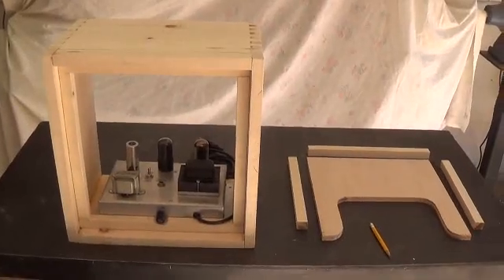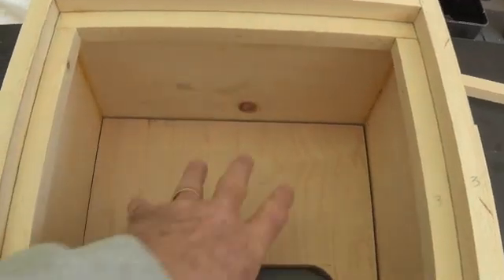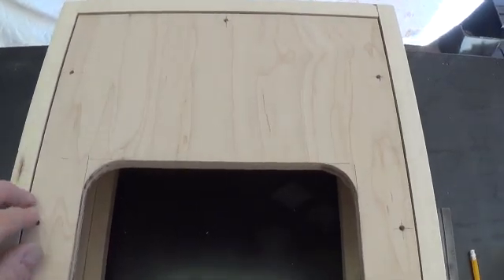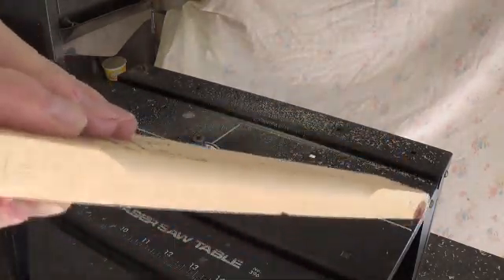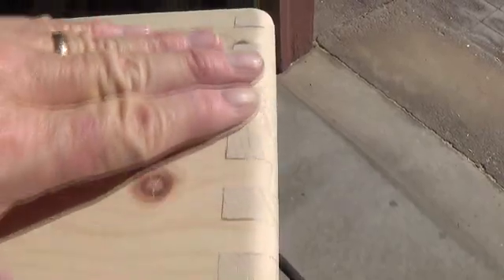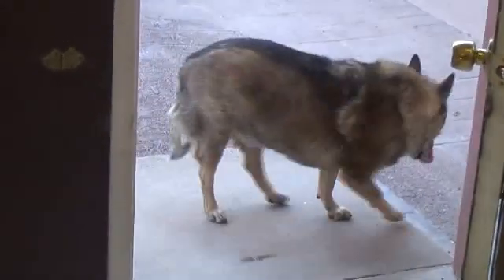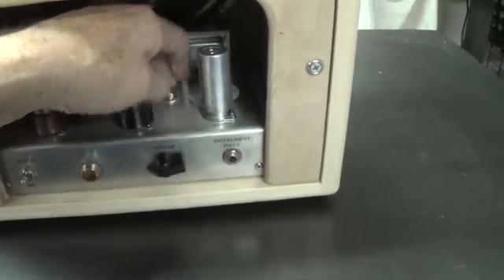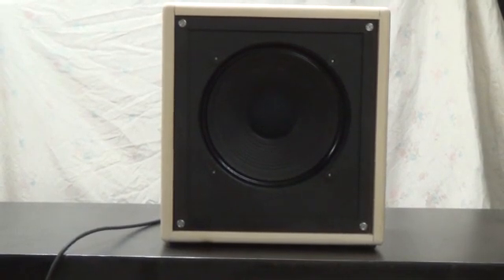Constructing a Finger-Jointed Pine Amplifier Cabinet......Part 2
This is the second of two videos featuring the construction of a finger-jointed pine cabinet for the 5F1 Champ chassis that was previously scratch built (and featured in its own two-part video series). In this video, the back door panel is fabricated and installed, the cabinet is routered and sanded, modifications are made, and the amplifier is assembled and briefly tested for function and tone. Please also note that there are two additional videos demonstrating how to cover the cabinet with vinyl material, and the speaker baffle with grill cloth.

If you enjoy videos featuring classic vintage amplifiers, jukeboxes, home-built electronic marvels, and clear, concise technical explanations, then please subscribe to my channel to gain immediate access to about 80 more videos. In addition, if you activate the service, you will be notified each time a new video is posted.